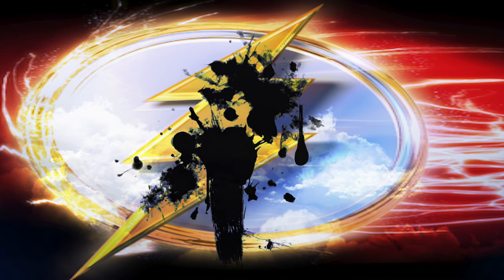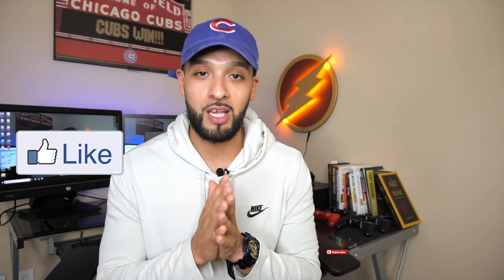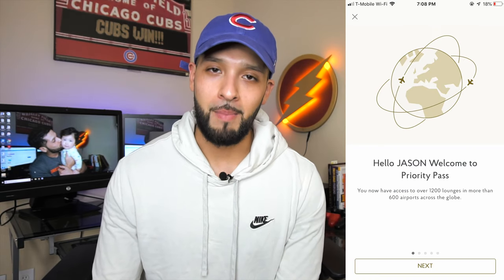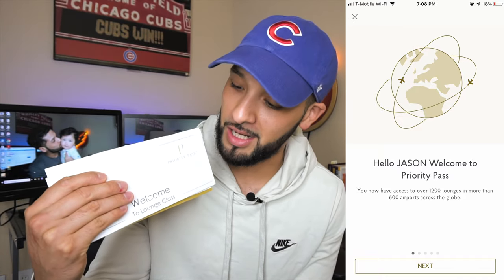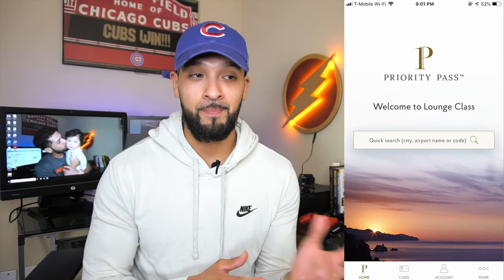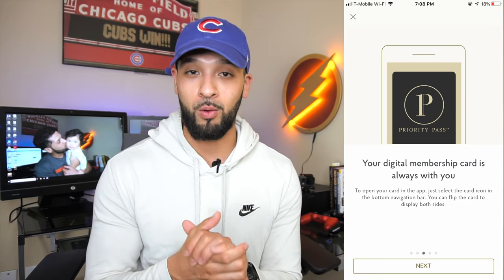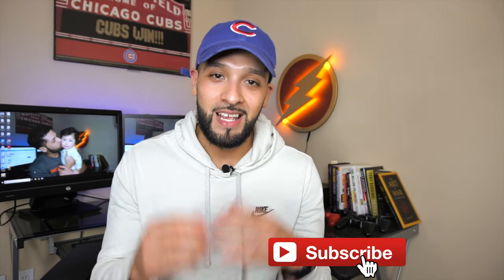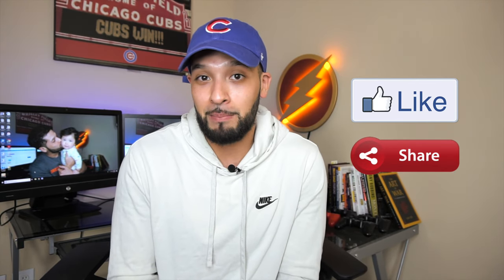PRIORITY PASS MEMBERSHIP || EXPLAINING PRIORITY PASS PERKS!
In this video I go over my new membership to priority pass and what exactly the perks of being a priority pass member are. Priority Pass allows you to access airport lounges within the available lounge options. The great perk of having Priority Pass is that you can get free food and drinks before you get on to your flight. also with this perk you can access restaurants inside the airport that are supported by Priority Pass and enjoy a meal and a drink or two with a $28 voucher for you and each person with you on your travels.